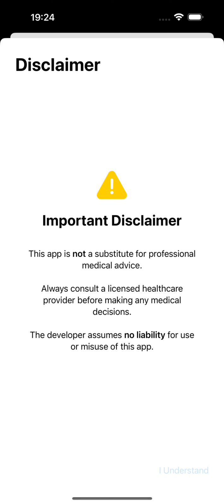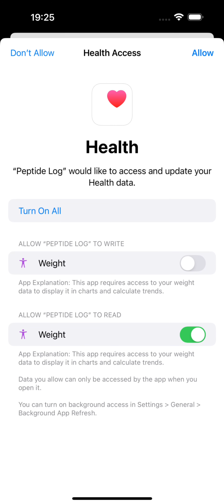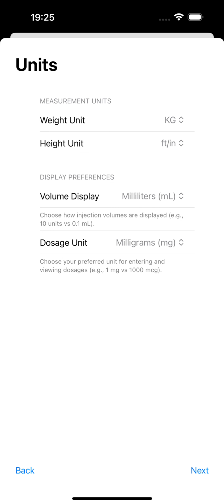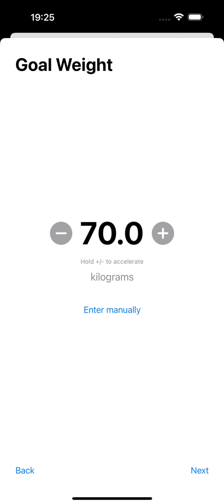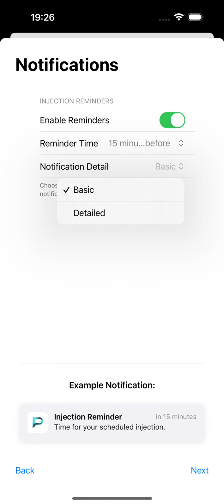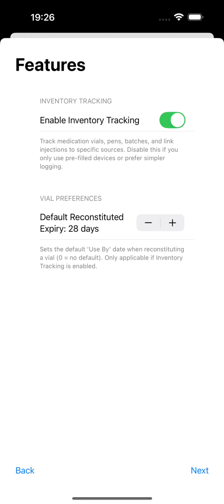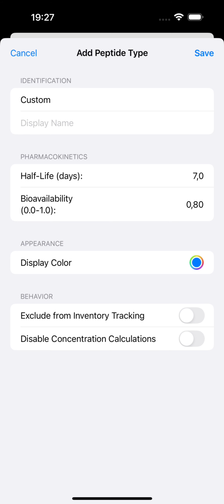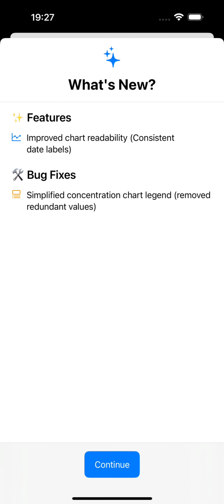Peptide Log Tutorial 1/3